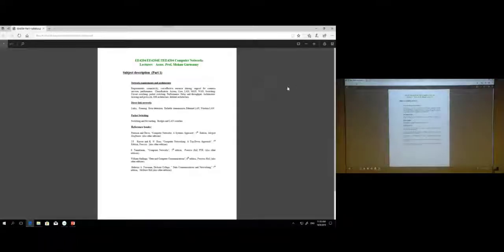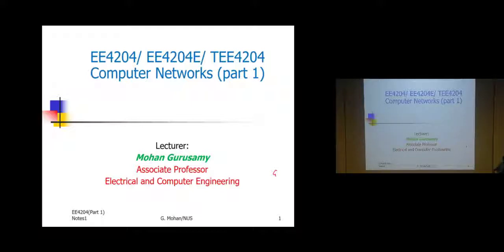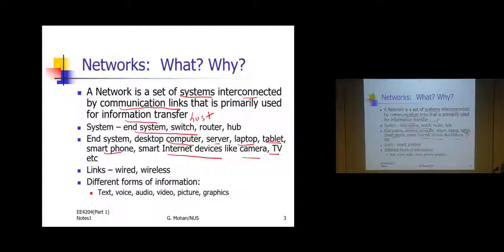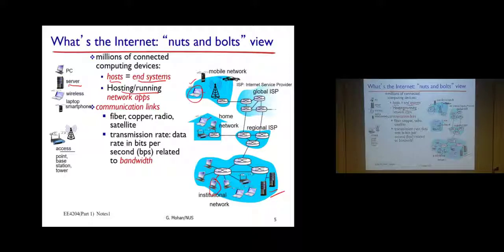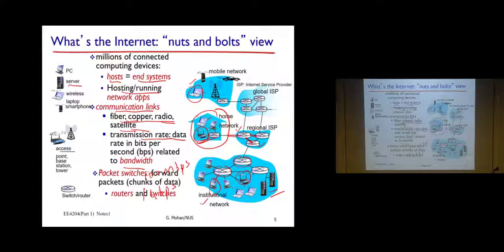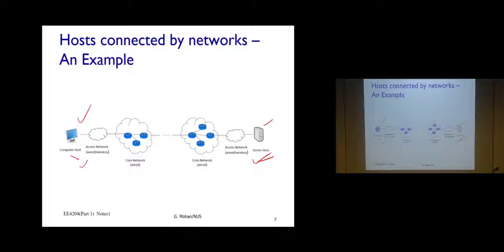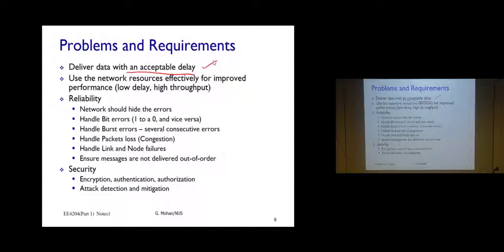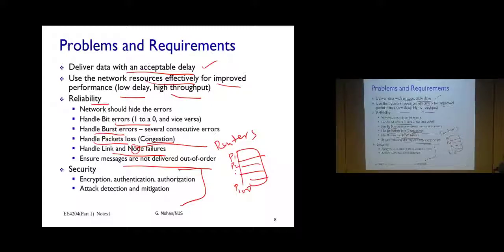Lecture 1 (Week 1)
Week 1
Wednesday, 14/08/2019, 11am